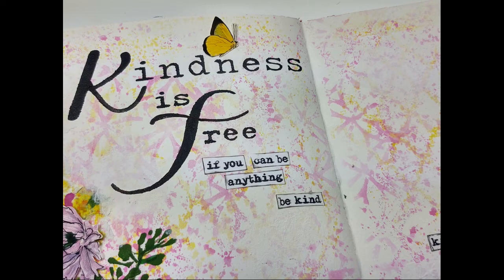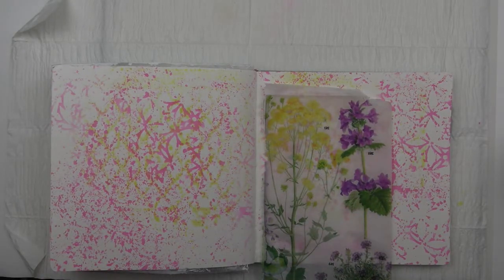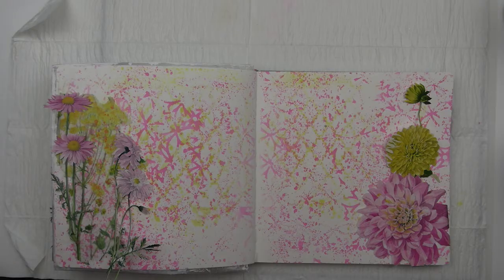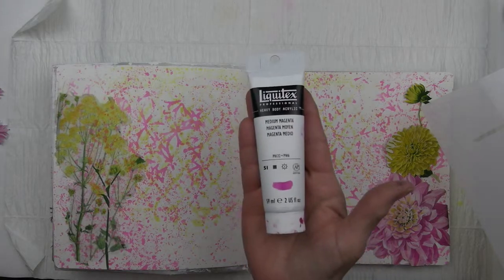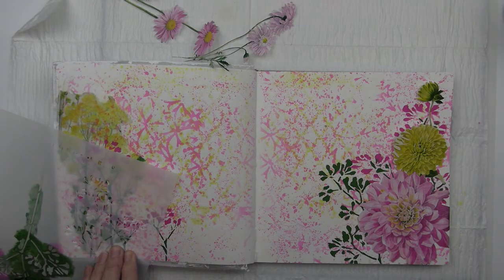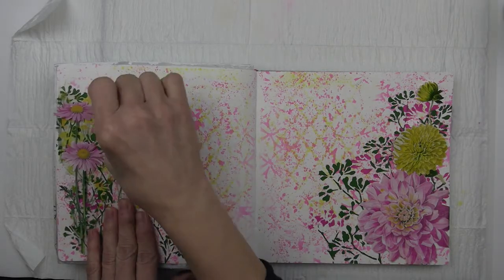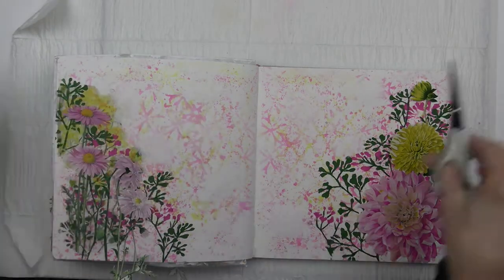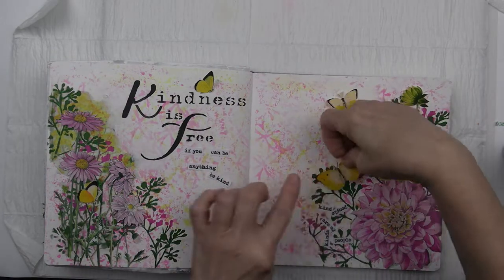Beginner Art Journaling Tutorial with SHAWN PETITE stencils and collage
Today I will use Shawn Petite stencils to show you how to stamp, tell you how to flip images so the florals are facing the right way and share my experience printing florals on tissue paper with my new printer! Short video with lots of info!

Sign up for Shawn's newsletter and get access to her resource library with free printables @

Hope you are inspired!

SUPPLIES :

The following ARE AFFILIATE LINKS : Using affiliate links will earn me a small commission at no extra cost for you when you shop through the provided link AND complete your purchase within 24 hours. Thanks sooo much for you support!

Arteza Art Journal 8 x 8”
Ranger Distress Inks Mustard Seed
Ranger Distress Oxide Inks Picked Raspberry
Liquitex Basics Acrylic 4oz Medium Magenta
Liquitex Professsional Heavy Body Acrylic Paint 2 oz Chromium Oxide Green
Liquitex Gesso Professional 16oz
Liquitex Super Heavy Gesso 8 oz
Aleene’s Always Ready Tachy Glue

The following are NOT AFFILIATE LINKS : I spend time linking all of these products for you convenience and I do not receive anything in return ( You can support my channel by liking and commenting on my video's as well as spreading the word to friends in other groups you are a part of. Thank YOU!